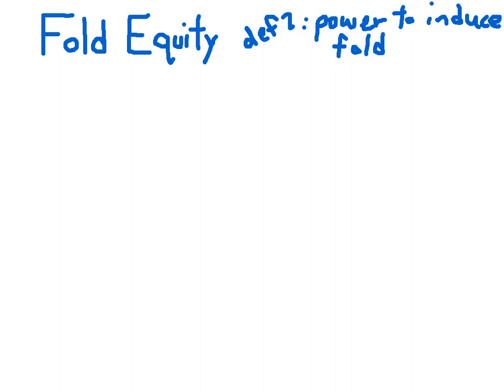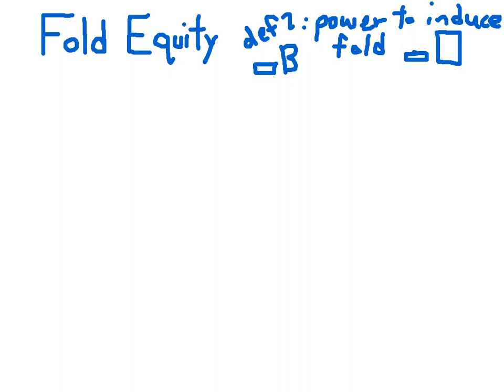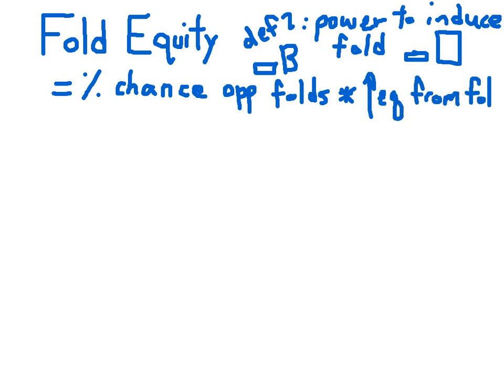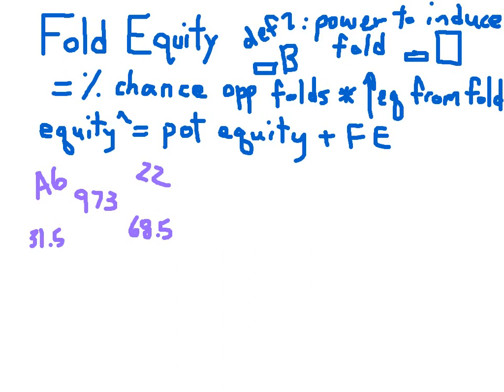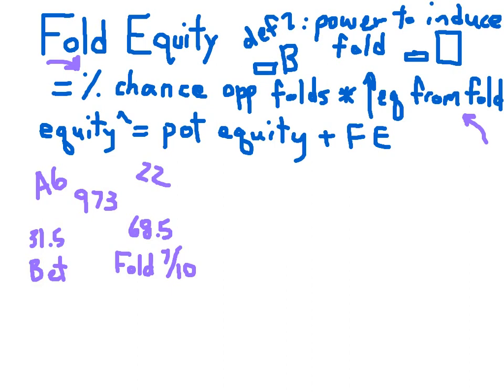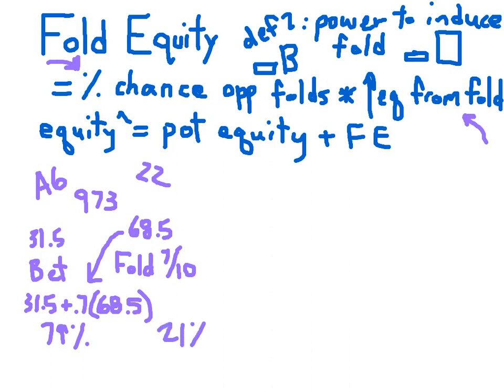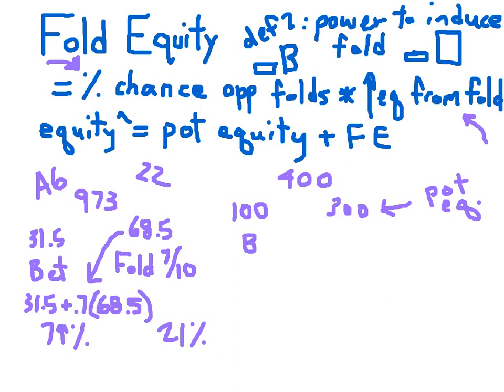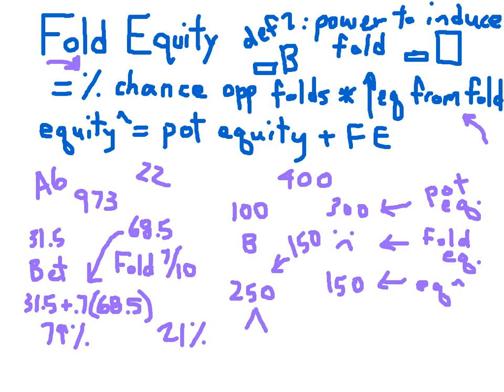Fold Equity in Poker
It genuinely means a lot.
-greenbean (aka Brian Brett)